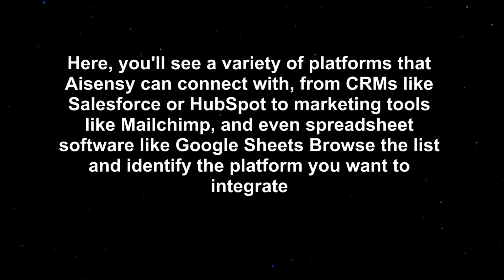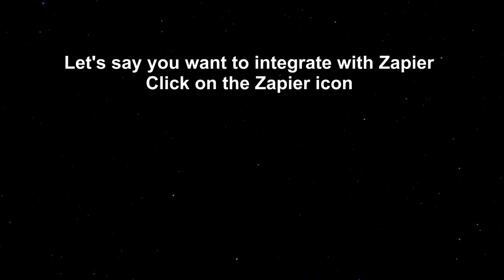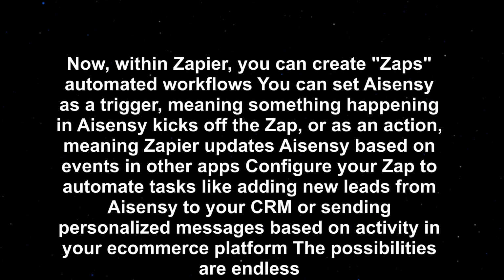How to Integrate Aisensy - KevinHowTo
How to Integrate Aisensy demonstrates the process of connecting Aisensy with other platforms and systems, enabling data exchange and workflow automation to streamline business processes and enhance overall efficiency through seamless integration.

00:00 Intro
00:12 Accessing Integrations
00:20 Integration Options
00:30 Integrating with Zapier
00:38 Setting Up API Key
00:48 Creating Zaps